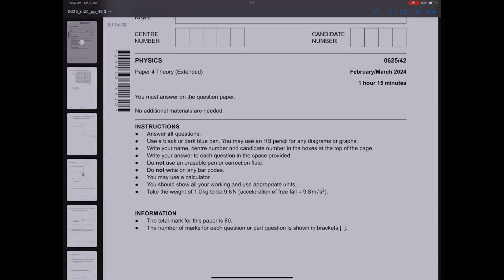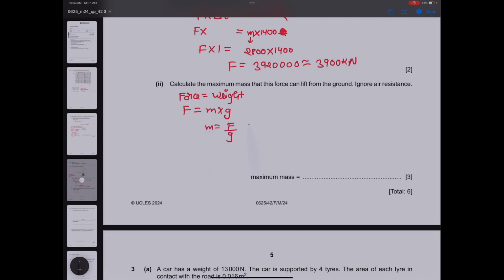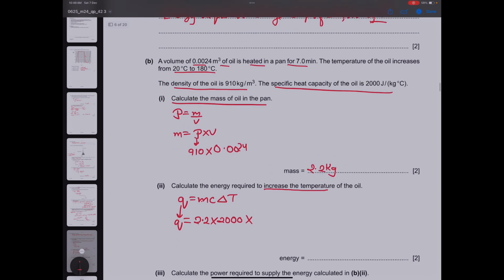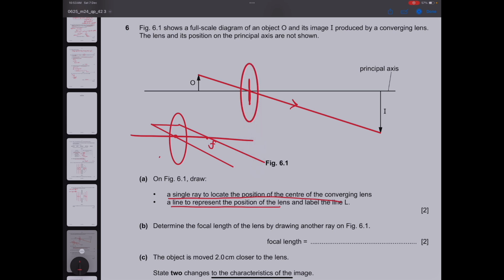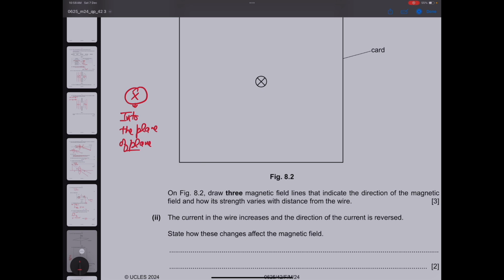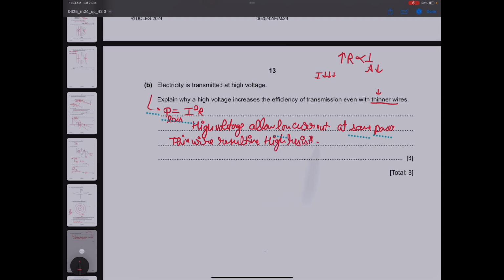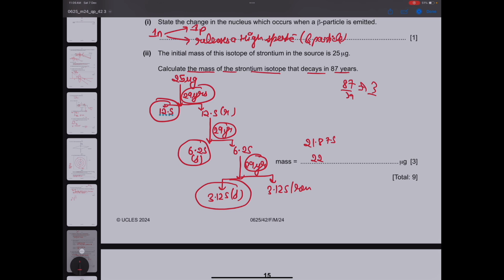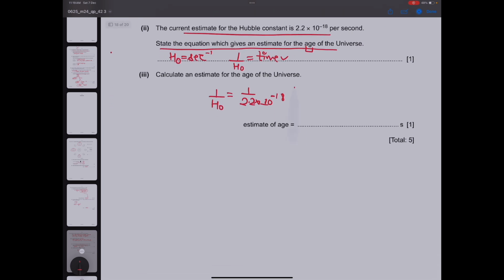“IGCSE Physics Feb-March 2024 Paper 42 | Full Solutions +Important concepts revised !”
📚 Master IGCSE Physics Feb-March 2024 Paper 42!
Welcome to your go-to guide for smashing the IGCSE Physics exam! In this video, we tackle every question from Paper 42, offering clear solutions and essential tips to help you maximize your score.

🌟 Here’s What You’ll Learn:
✔ Detailed, step-by-step solutions for all questions.
✔ Strategies to approach tricky sections confidently.
✔ Time-saving techniques and common pitfalls to avoid.
✔ Clear explanations for key topics, including Mechanics, Electricity, and Waves.

📖 Topics Covered:
 • Mechanics: Motion, Forces, Energy.
 • Waves: Properties, Applications.
 • Electricity & Magnetism: Circuits, Electromagnetic Effects.
 • Thermal Physics: Heat Transfer, Gas Laws.
 • Modern Physics: Radioactivity, Quantum Concepts.

⏱ Question-Wise Timeline:
Save time by jumping straight to the questions you need:
 Q1 :  [00:12]
 Q2 :  [03:28]
 Q3 :  [05:53]
        Q4:   [09:12]
        Q5:   [11:28]
        Q6:   [14:21]
        Q7:   [17:57]
        Q8:   [20:20]
        Q9:   [26:58]
        Q10: [32:58]
        Q11: [35:16]

💡 Stay Ahead with Expert Tips:
 • Learn how to avoid common mistakes that cost marks.
 • Master examiner-style answers to impress and excel.
 • Gain confidence with time-tested strategies for IGCSE Physics success.